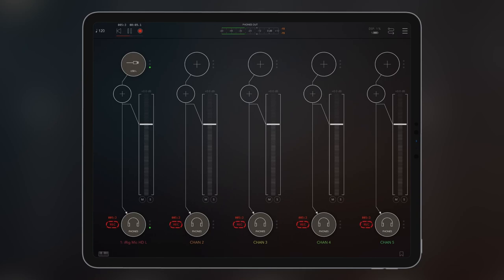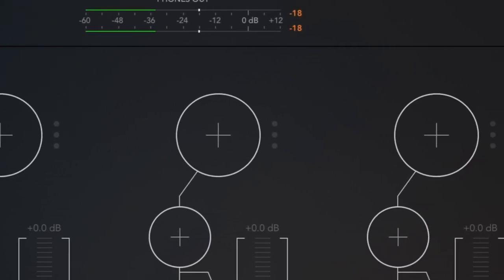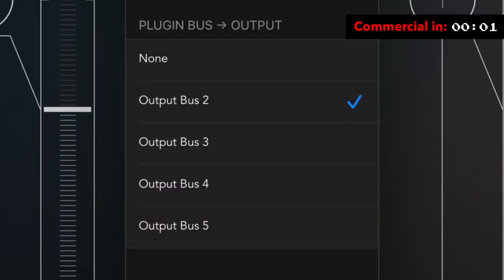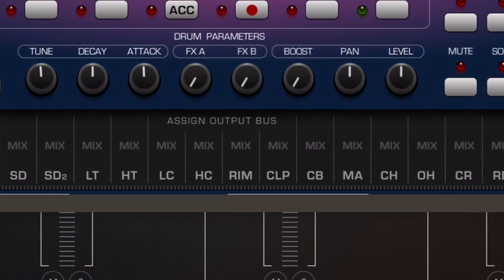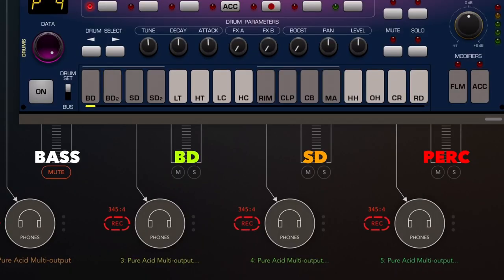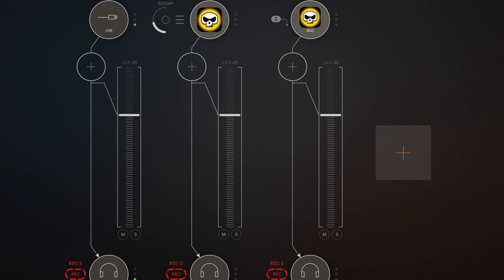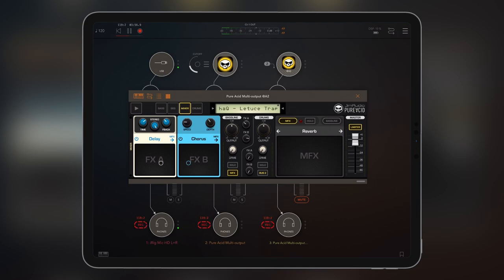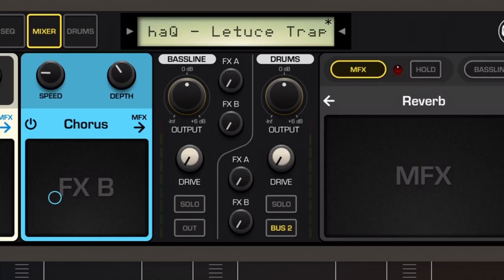Next Step for iOS Music Making | AUM AUv3 Multi Out | Pure Acid | haQ attaQ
It's finally happening! Pure Acid just got updated with AUv3 multi-out and heres a complete tour of how to use it in AUM. This allows us to route the bassline synth and drum machine to individual mixer channels and on top of that, we can route the drum sounds individually too. This is the next step for iOS music making and hopefully we'll see more music app developers implement AUv3 multi-I/O in their apps, wether it be DAWs, Grooveboxes, Drum machines or Synthesizers.